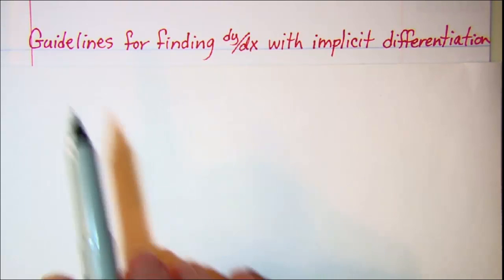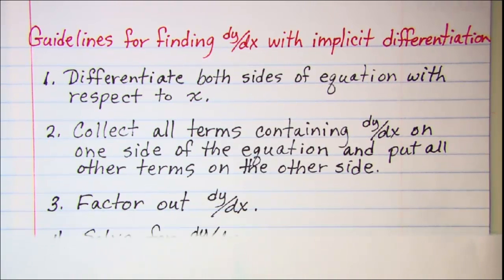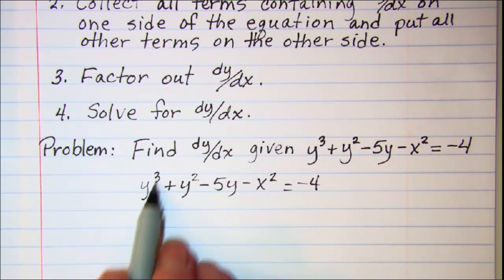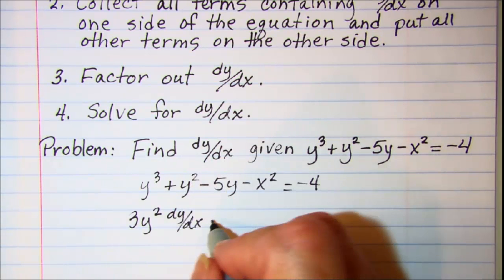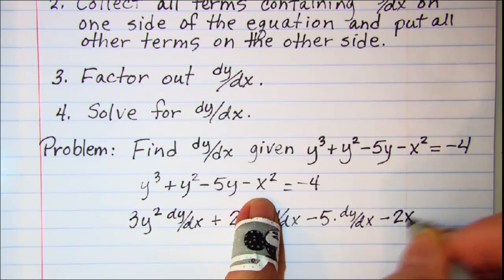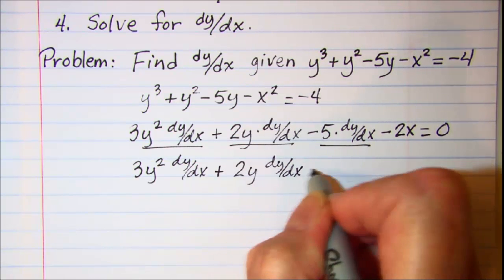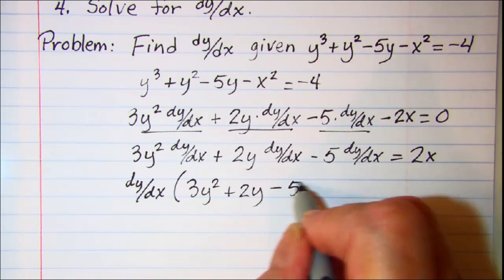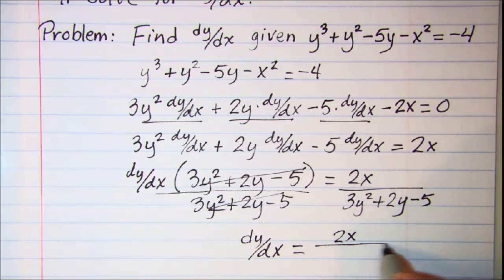Guidelines for finding the derivative with implicit differentiation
Guidelines are given and an example is shown